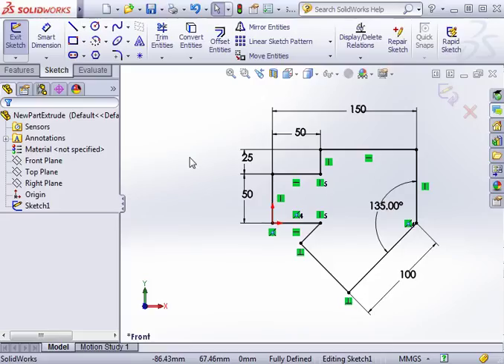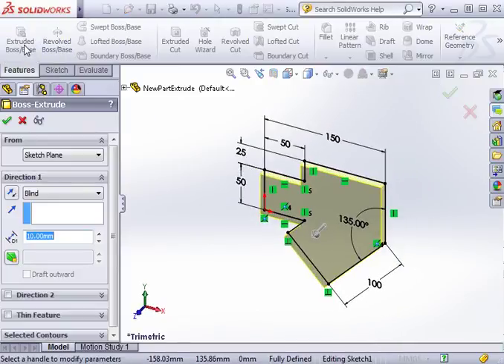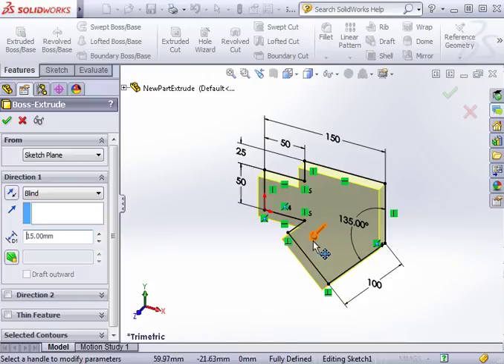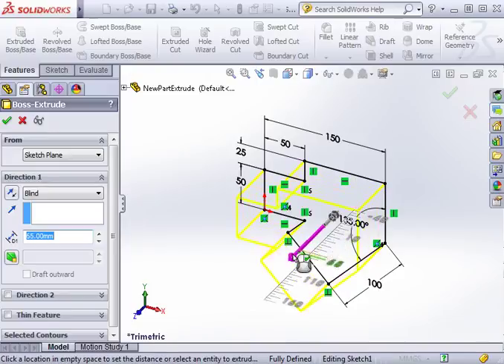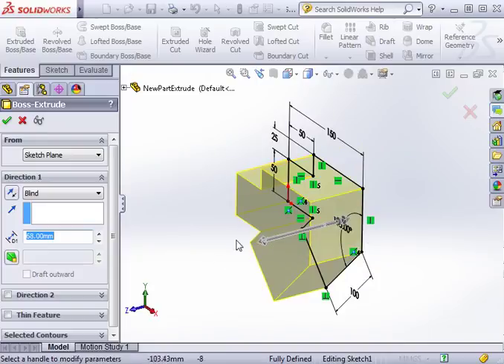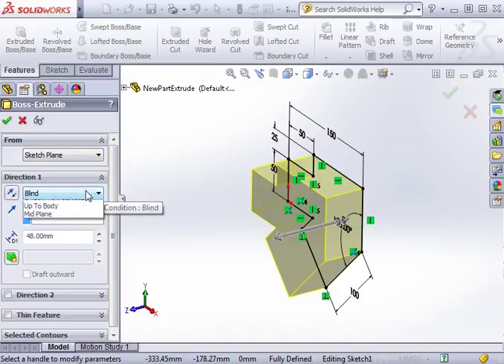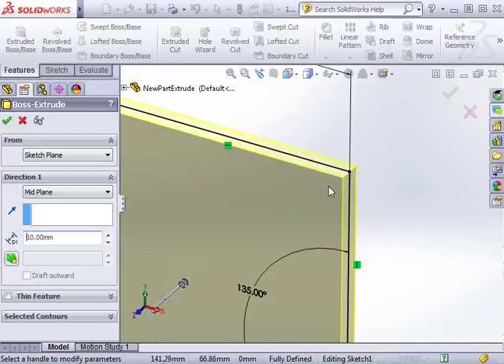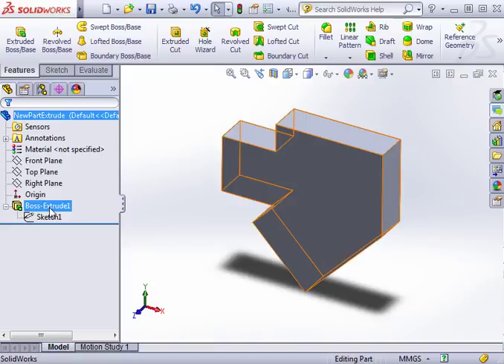02 Intro to Part Design 06 Extrude Feature